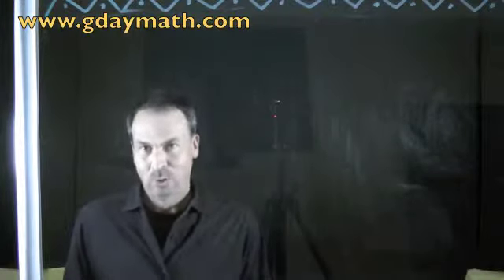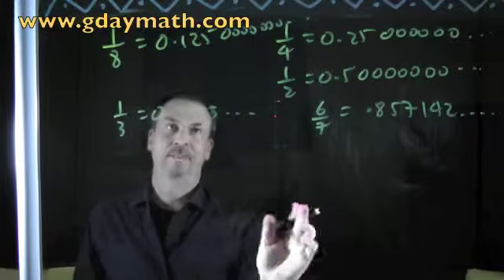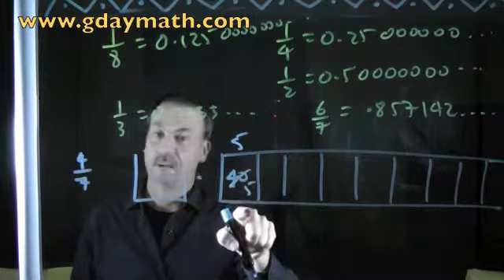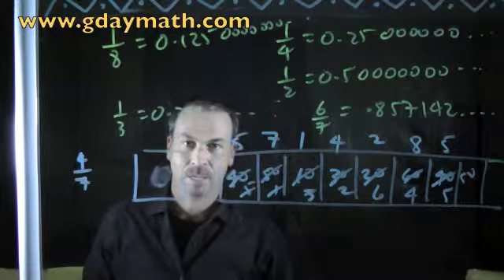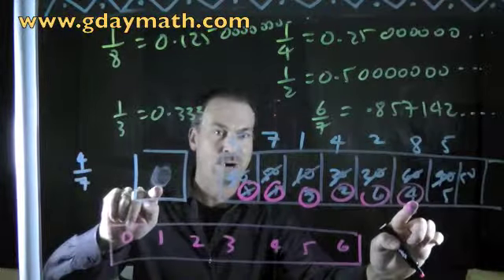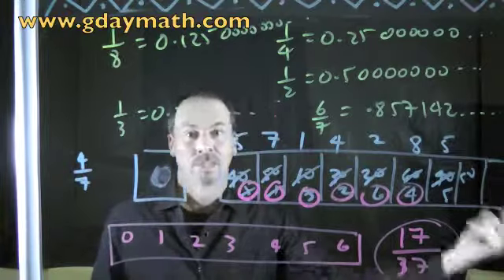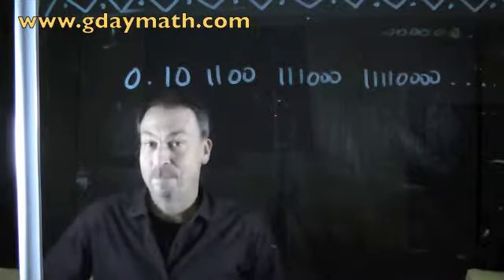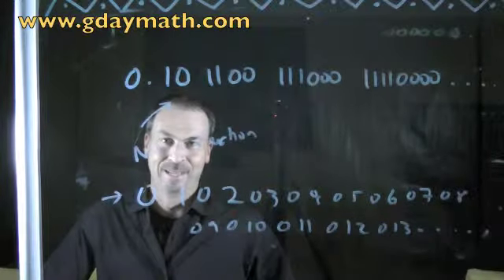Exploding Dots Lesson 2_4 Tanton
This is the lesson video for part 2.4 of my online EXPLODING DOTS course. Go to the site highlighted in the video to see, and do(!), the course.